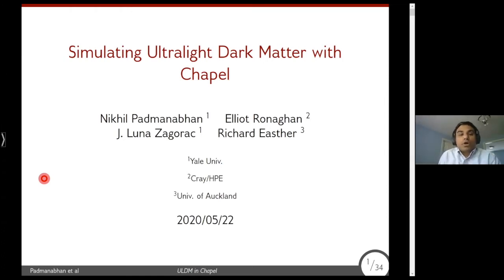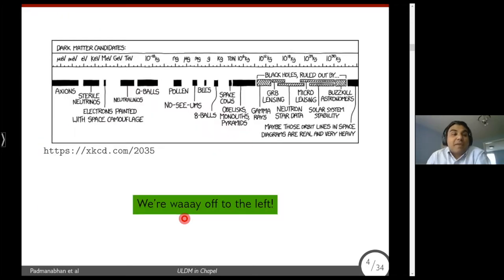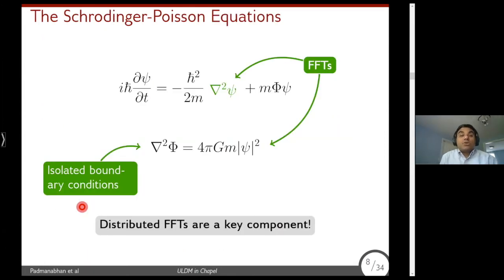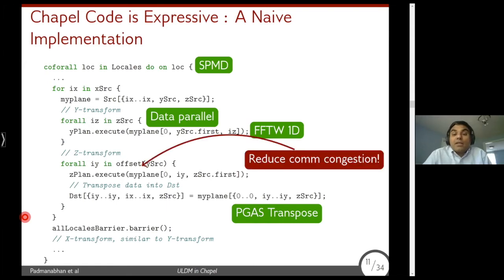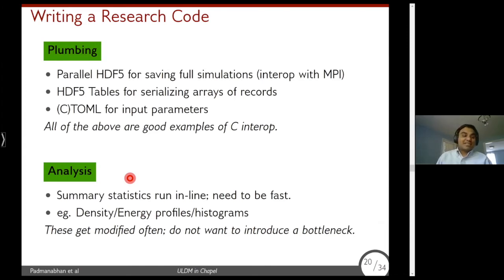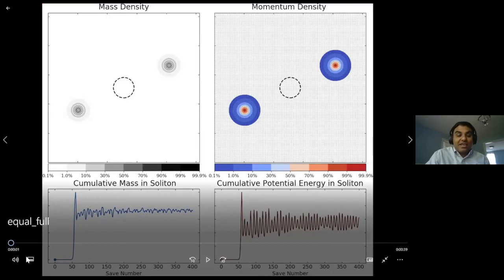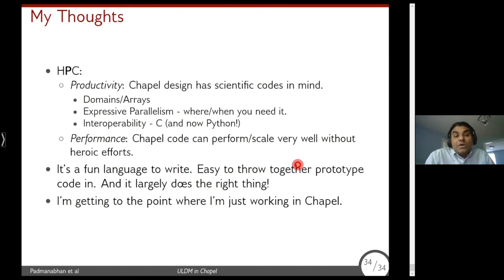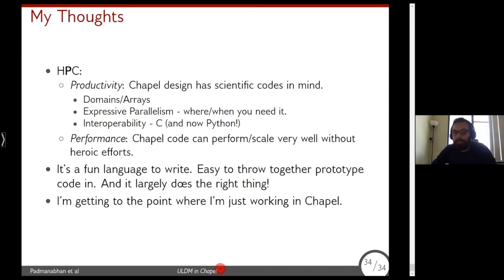CHIUW 2020: Simulating Ultralight Dark Matter in Chapel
This is a recording of Nikhil Padmanabhan's talk at CHIUW 2020.

Abstract: This talk summarizes the development of a Chapel astrophysics code to simulate the dynamics of ultralight dark matter. The talk has three broad goals - (i) to demonstrate that current versions of Chapel can achieve good performance and scalability for real-world workloads, (ii) to describe the experience of writing a research code in Chapel, and (iii) to highlight some of the simulation results we have achieved using this code. This project originated from a lightning talk at CHIUW 2019, and is a Chapel-centric update of results at PAW-ATM 2019.